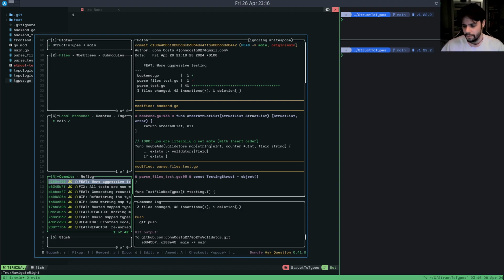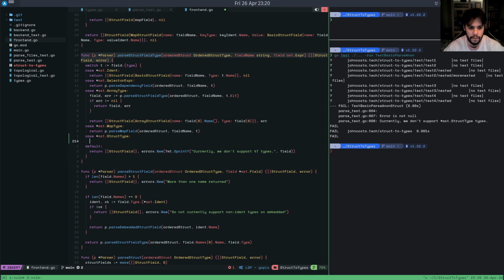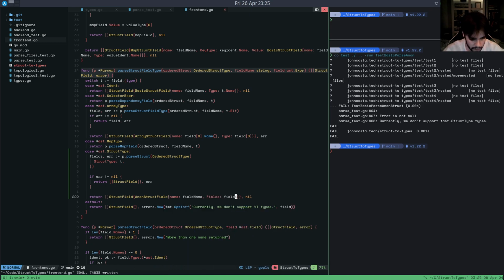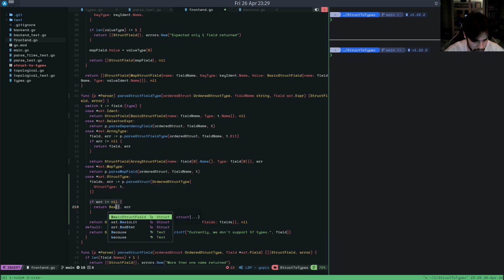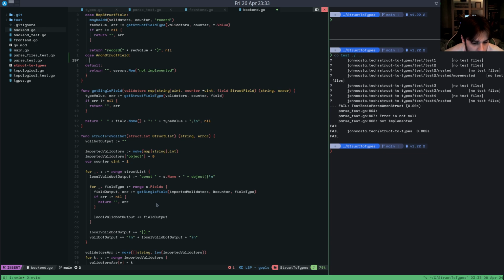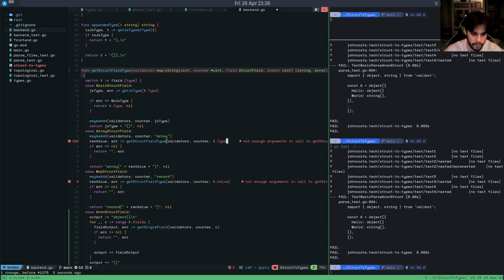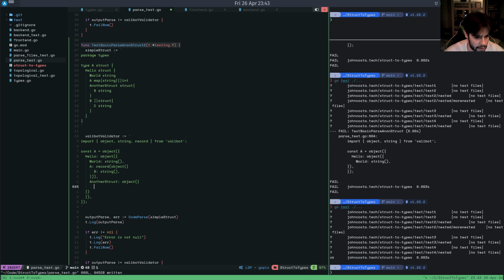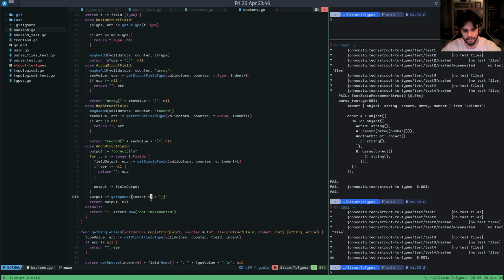Code Along - Golang Structs to Typescript Validators | Chapter 7